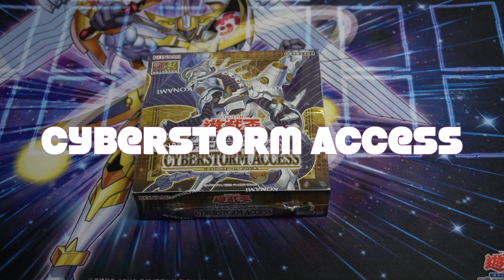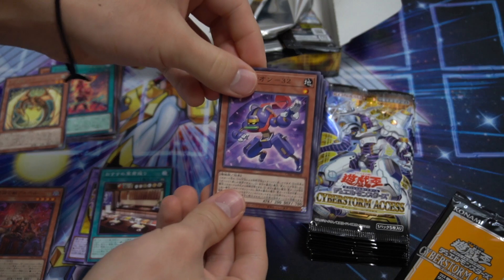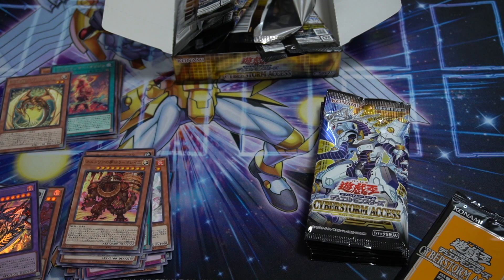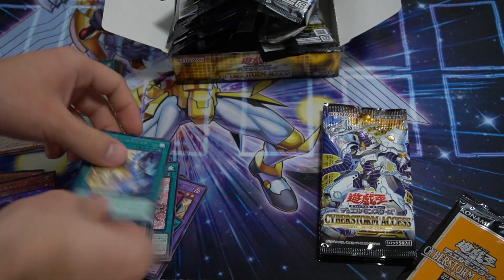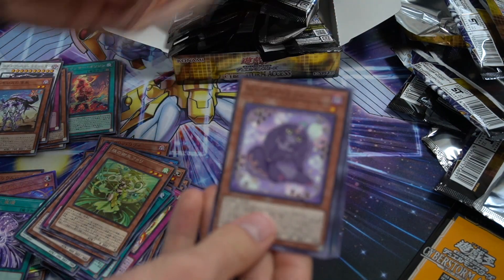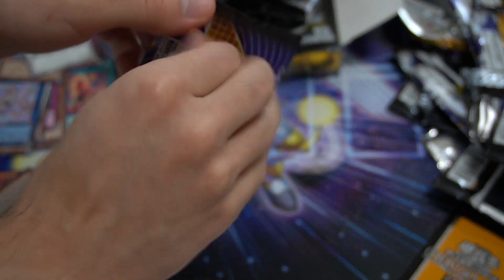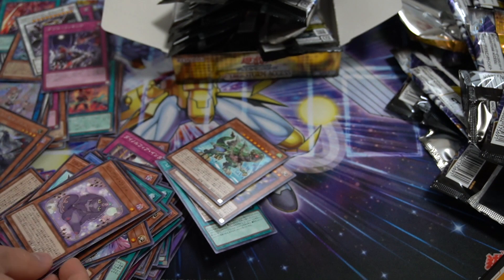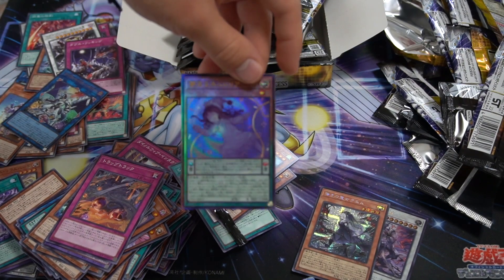Last Vrains set ever? | Cyberstorm Access Box Opening OCG Yu-Gi-Oh! Japan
I am part of TEAM MKS in Japan. Here is our Facebook page! Give us a like:)